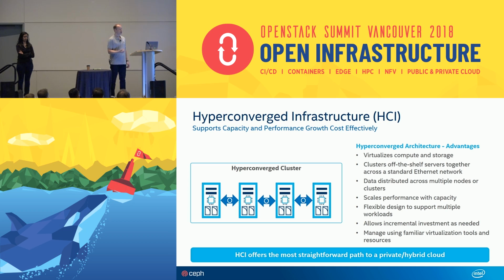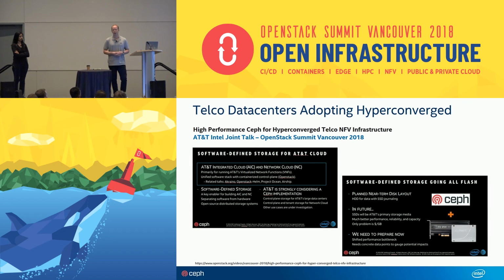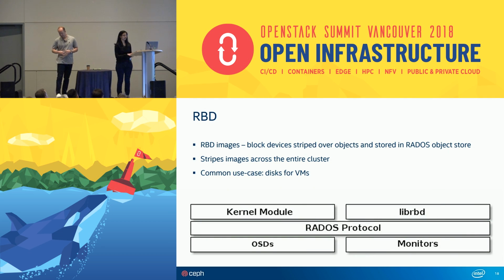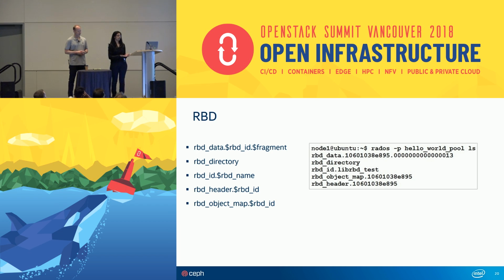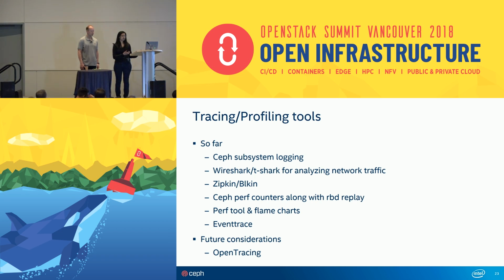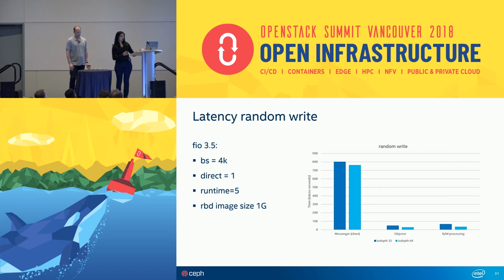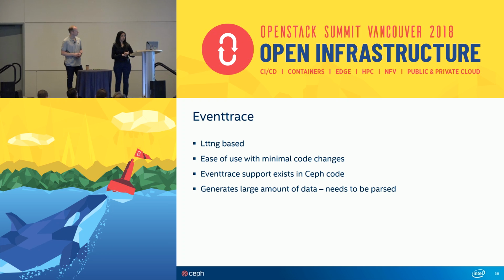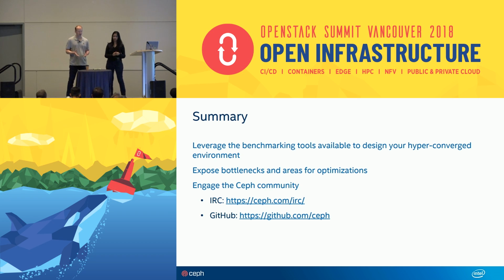Implications of Ceph Client Performance for Hyper-converged Telco NFV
Ceph is a leading choice of block and object storage for OpenStack-based Telco NFV deployments. Hyperconverged architectures are gaining popularity in this space, where Ceph client and OSD components compete for resources with VNF compute instances.  NFV deployments aim at maximizing VNF packing, thus resource available for storage is precious, particularly Ceph RBD client, which we found to be a significant consumer of CPU resources on a Hyperconverged node. This motivated us to take an in-dept